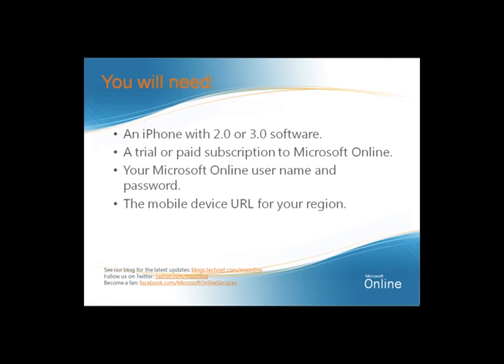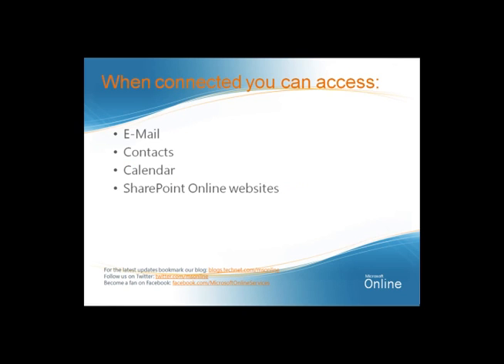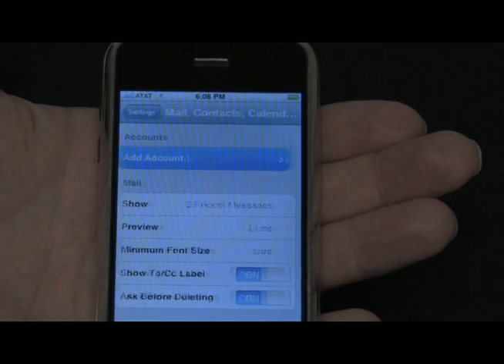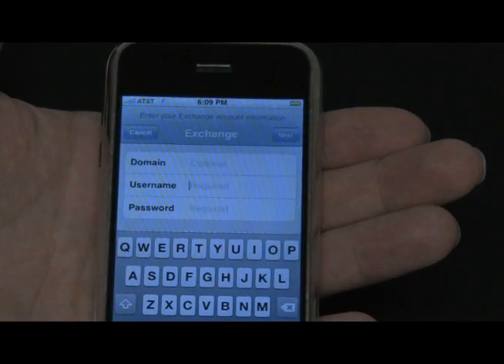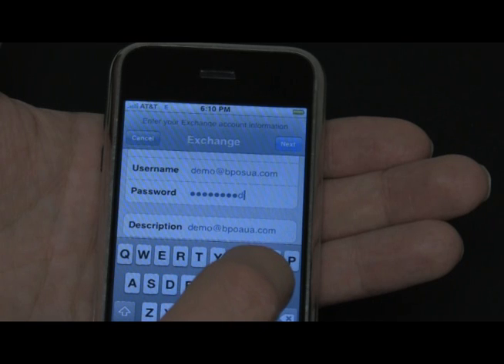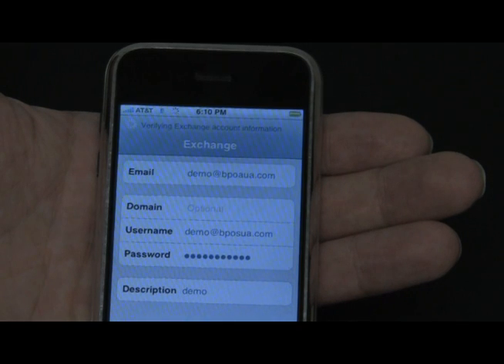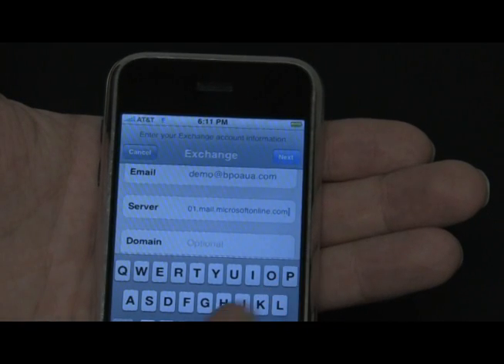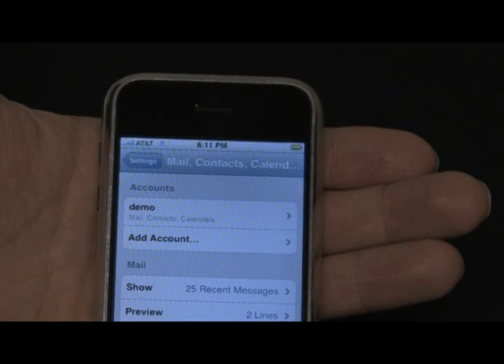How to connect your iPhone to Microsoft Online Services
In this video, Robert Story shows us how to connect an iPhone to Microsoft Online Services.